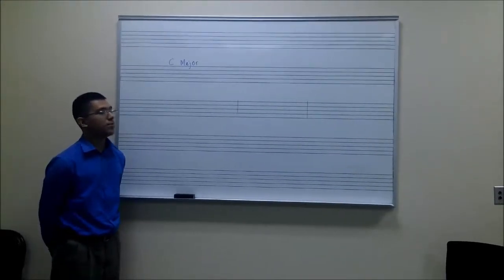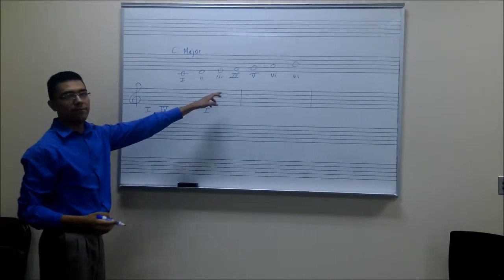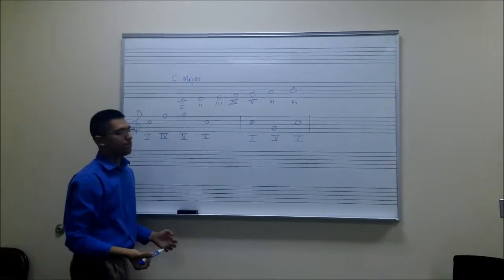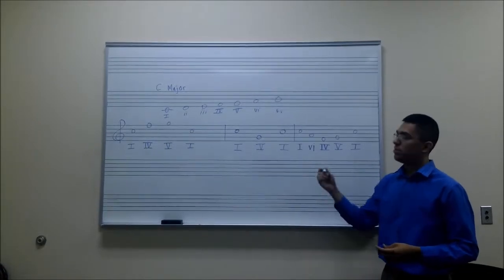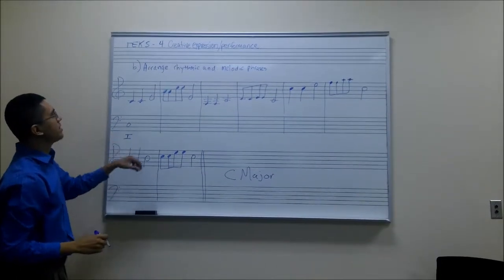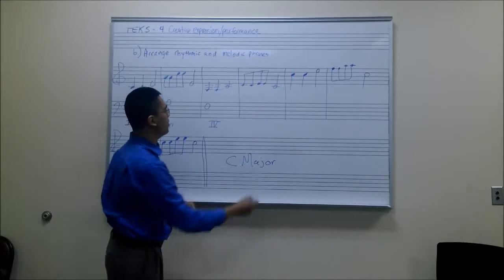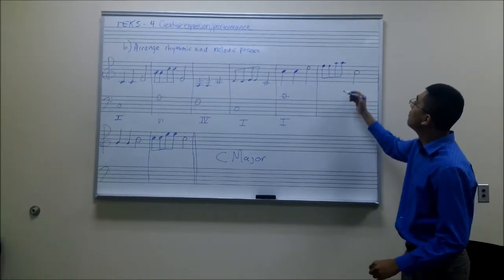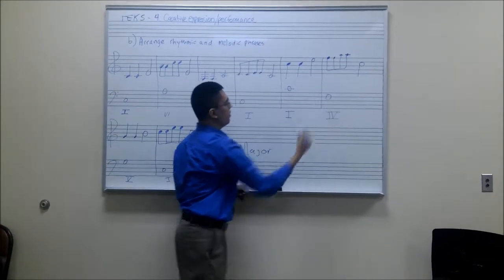6th Grade Arrange Rhythmic and Melodic Phrases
This video provides a lesson based on the 6th grade music TEK: (4)  Creative expression/performance. The student creates and arranges music within specified guidelines. The student is expected to:(B)  arrange rhythmic and melodic phrases.